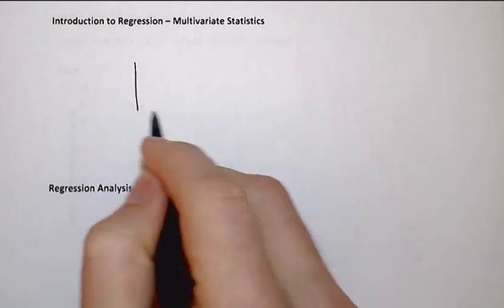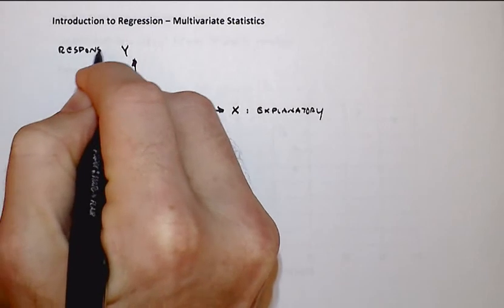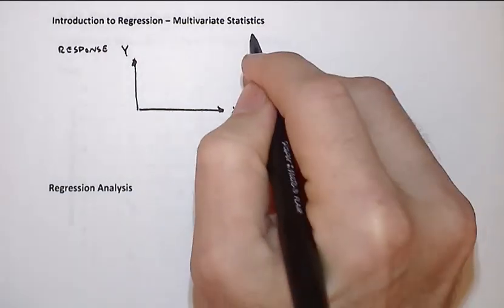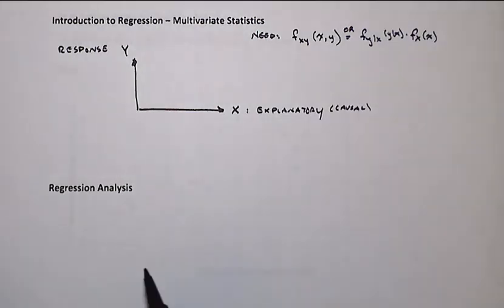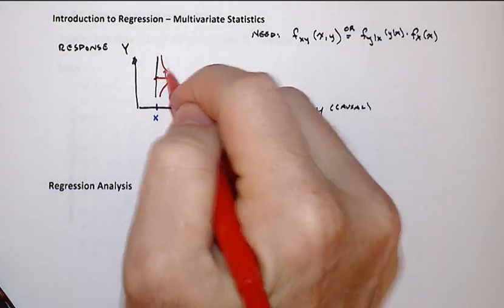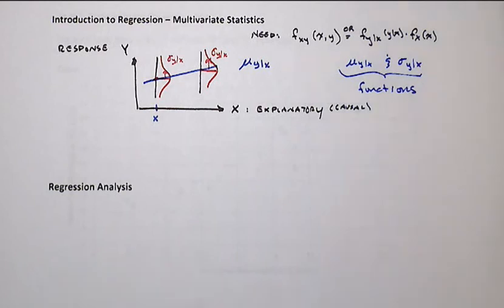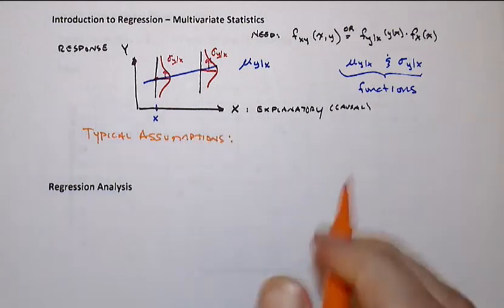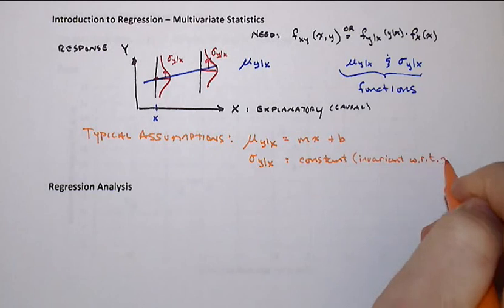Reg 1 Part 1 Introduction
Intro to Simple Linear Regression